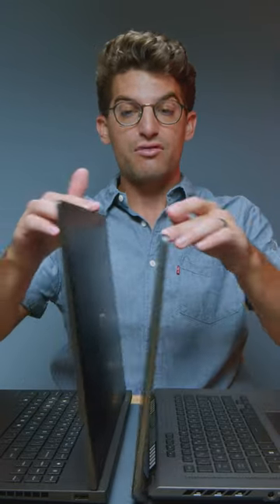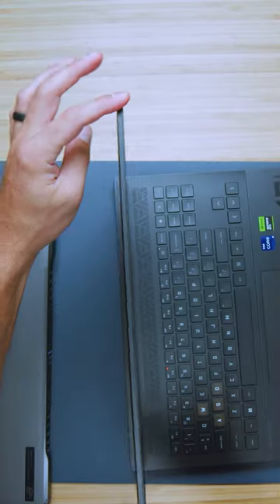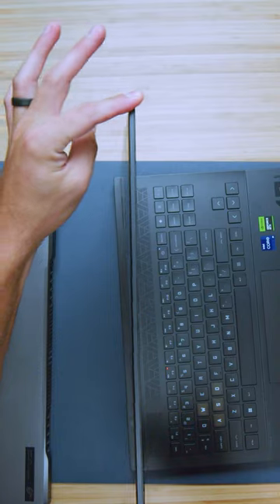Yikes HP and ASUS why don't they fix this!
💻 HP Omen Transcend 16 - Commission Earned )
💻 Asus ROG Zephyrus M16 - Commission Earned )
💻 Asus ROG Zephyrus G16 - Commission Earned )

The screen wobble on the Asus ROG Zephyrus and the HP Omen Transcend are still pretty poor. I'd work on this if I were them.